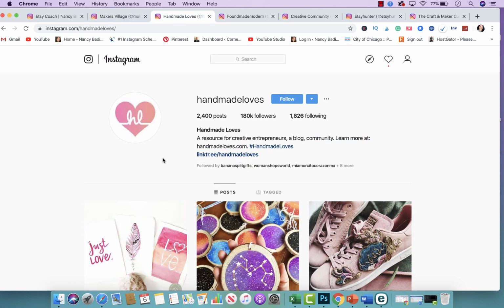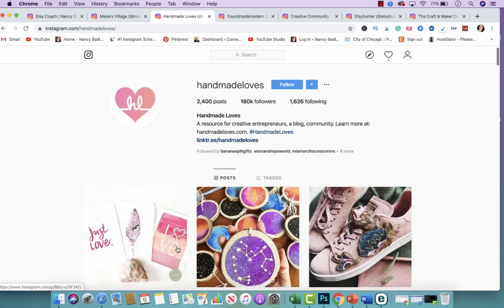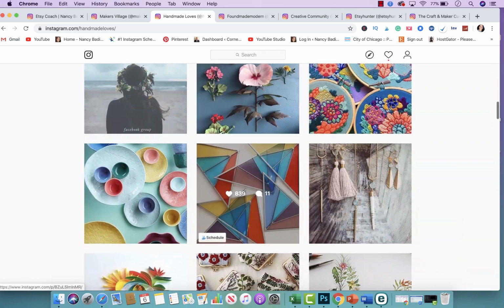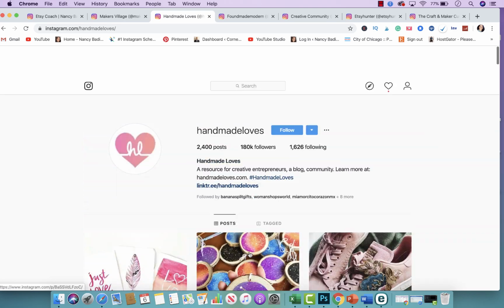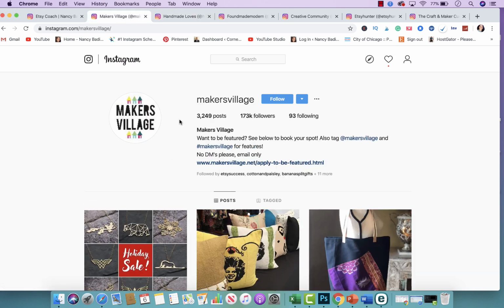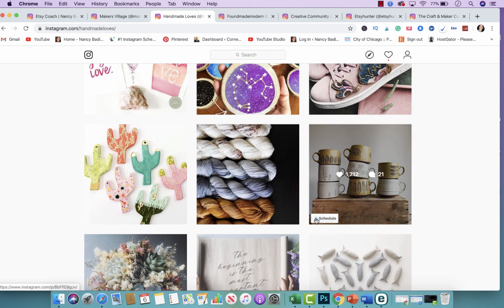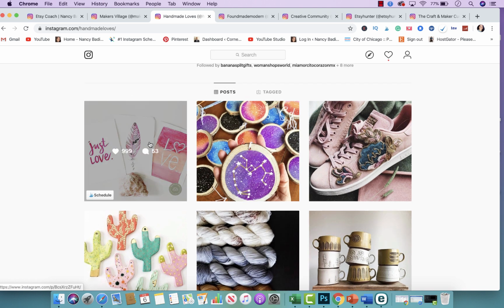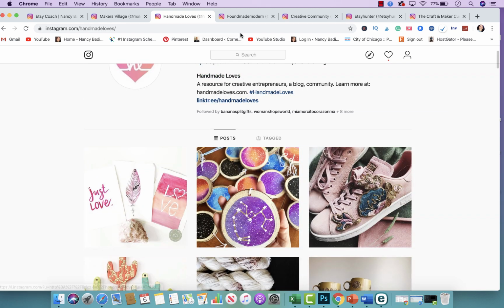Etsy Marketing | Etsy Instagram | Nancy Badillo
1. @makersvillage
2. @handmadeloves
3. @foundmademodern
4. @handmadecurator
5. @etsyhunter
6. @craftcurate

🔔YouTube Channels 🔔